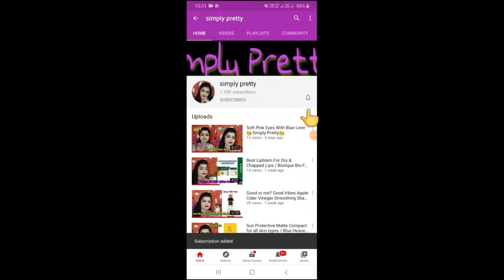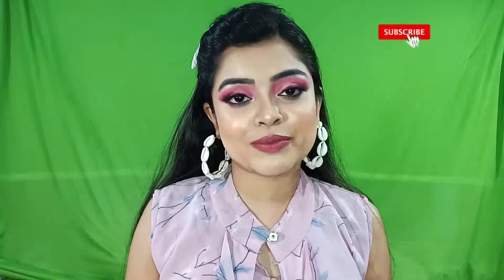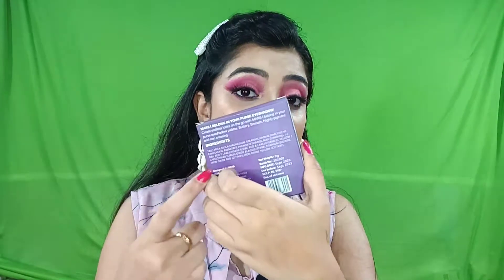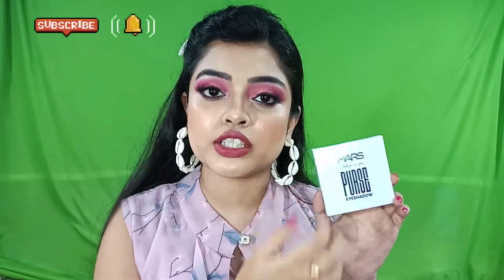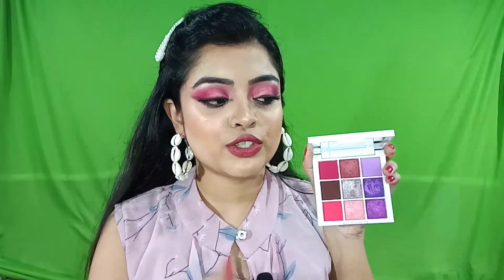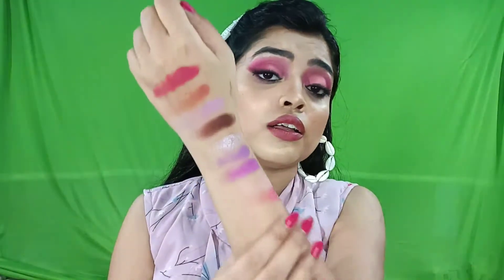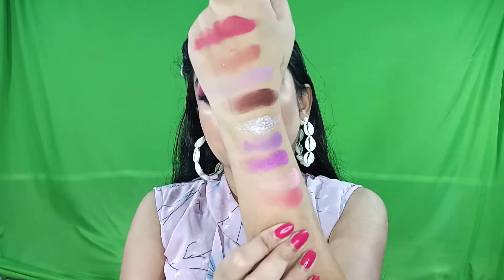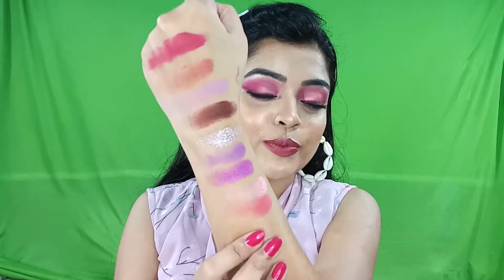MARS 9 Color Purse Eyeshadow Palette Review & Swatches 💙 Simply Pretty 💙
Hi everyone to kaise hai aap log? AJ Mai review Karne wali hu MARS 9 Color Purse Eyeshadow Palette ki. So please watch this video till end.

Buying details

Copyright: all the content of this channel is made by channel owner Madhu(simply Pretty) do not copy or use any content (paid or unpaid).. without permission email is given.

Remember to keep comments respectful and to follow our community guidelines Copyright: all the content of this channel is made by channel owner Madhu(simply Pretty) do not copy or use any content (paid or unpaid).. without permission email is given